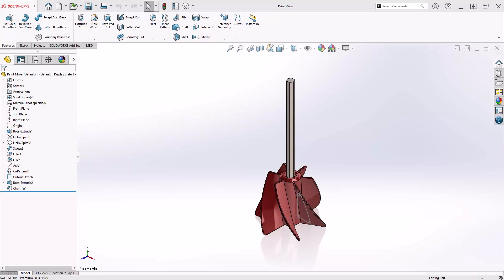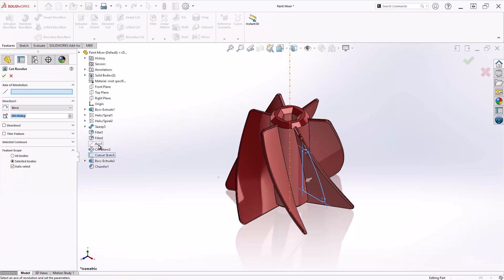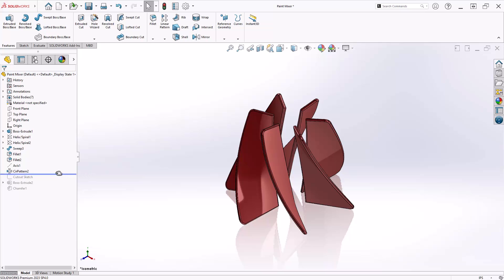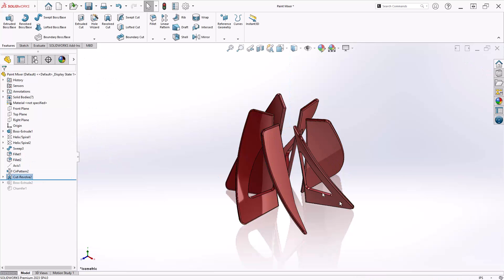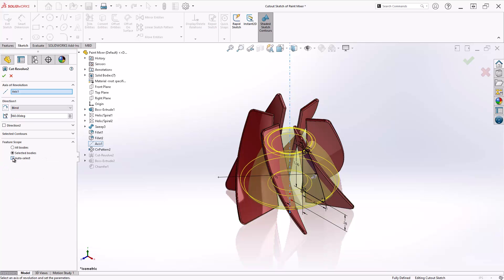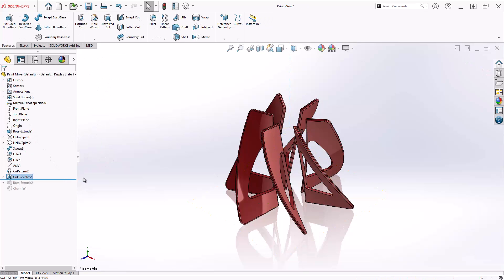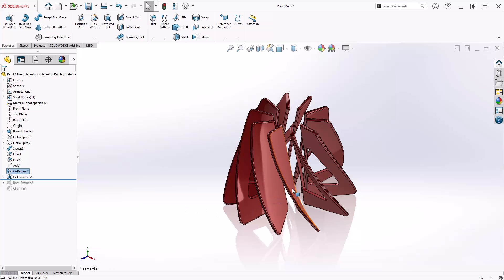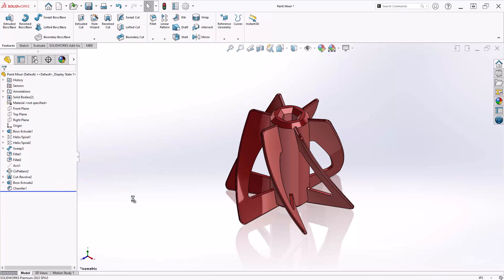SOLIDWORKS - Feature Scope for Multibody Parts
Enhance your design capabilities by creating complex geometry from basic commands using SOLIDWORKS Feature Scope. It allows you to actively choose the target of the feature, and effectively define which bodies to ignore. This is useful in both additive and subtractive operations, and is made available when a multibody environment is detected. This topic is covered in our training course SOLIDWORKS - Advanced Part Modeling.